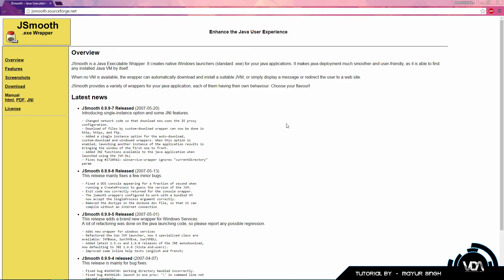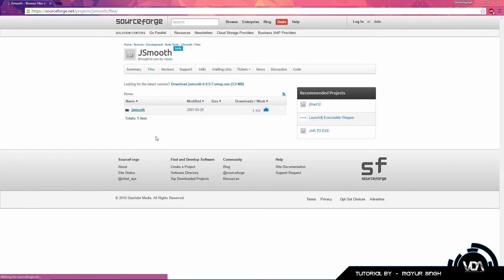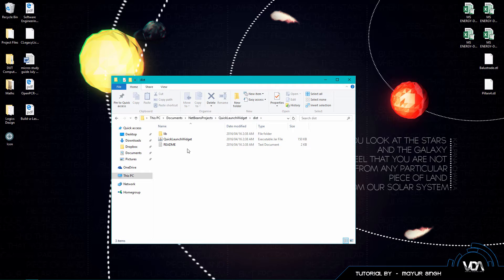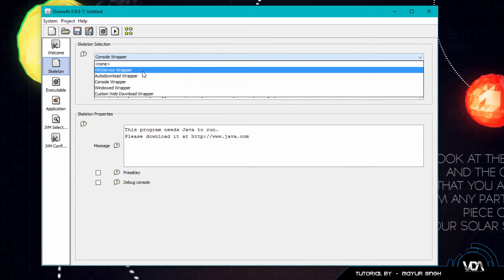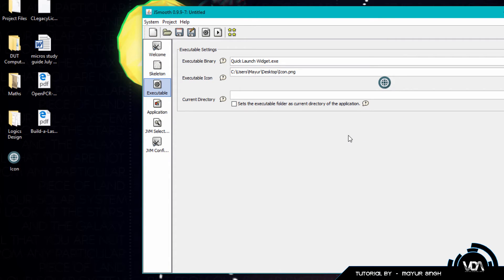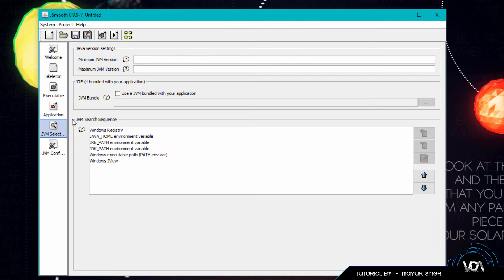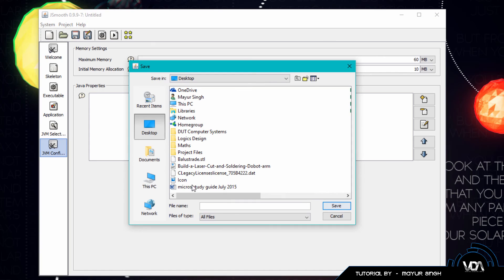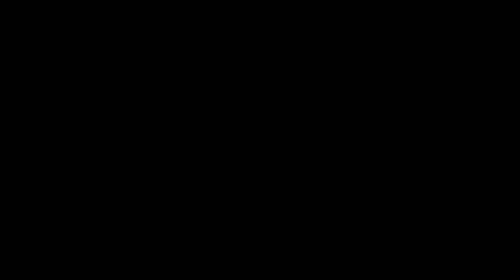Create an Exe from a Jar File [UPDATED]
Today we learn how to create an executable file from our existing Java jar file. This video is an update from our previous exe to jar tutorial and addresses some of the issues we had.